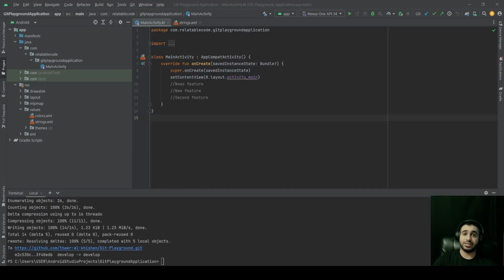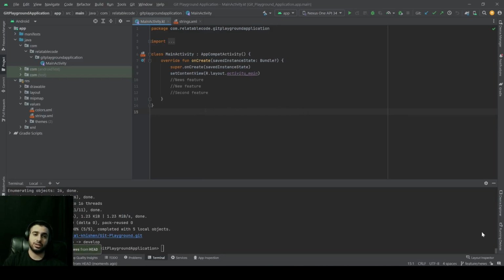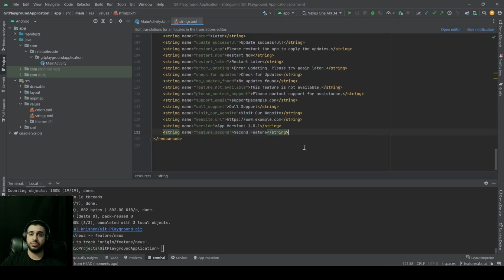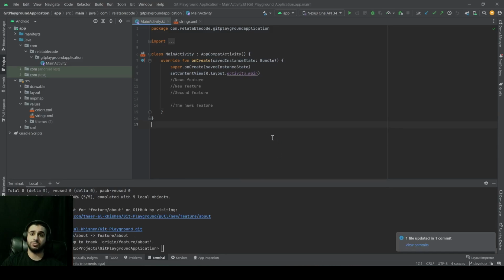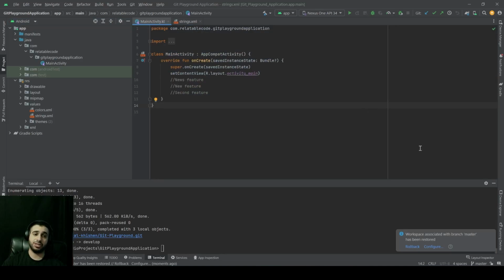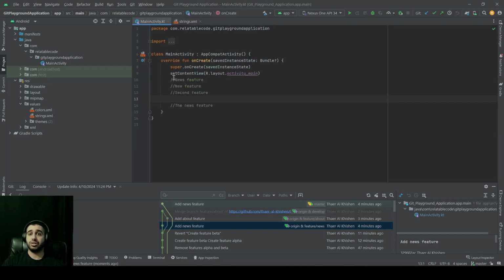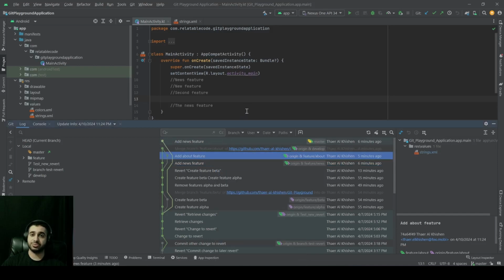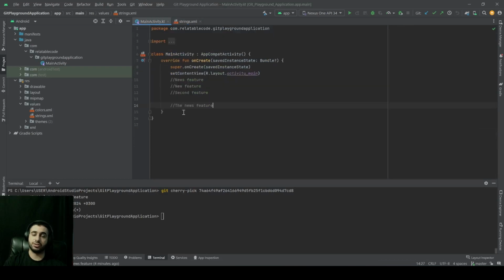Git Cherry Pick (11)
Unlock the full potential of your Git workflow with our comprehensive tutorial on the Git Cherry-Pick command. Whether you're a beginner or an experienced developer, understanding how to selectively apply commits across different branches can drastically improve your project's management and efficiency.

🔍 What You'll Learn:
The Basics of Git Cherry-Pick: Discover what the Git Cherry-Pick command is and how it functions to enhance your coding workflow.
Real-World Use Cases: Dive into practical scenarios where Git Cherry-Pick can be a game-changer, including bug fixes, feature backports, and more.
Step-by-Step Guide: Follow our detailed walkthrough on how to cherry-pick commits in Git, complete with conflict resolution tips.

💡 Did You Know?:
Cherry-picking in Git allows you to apply changes from specific commits without the need to merge entire branches. This targeted approach can significantly streamline project timelines and collaboration efforts.